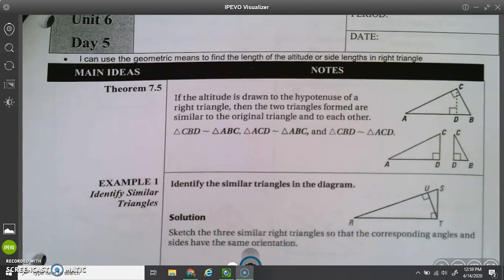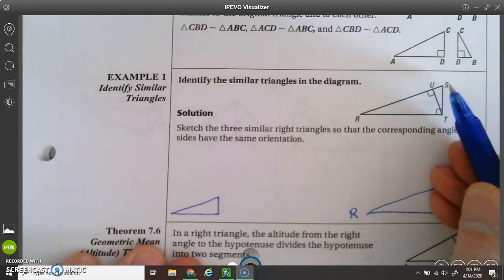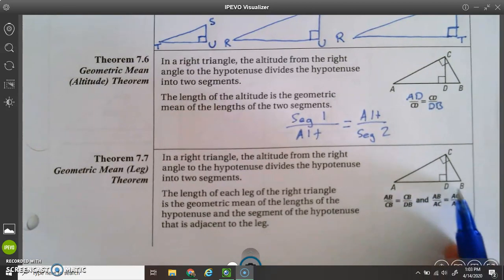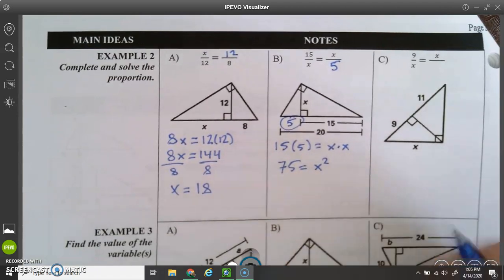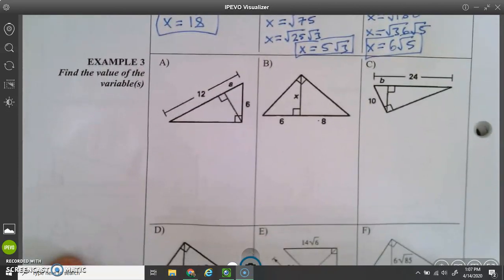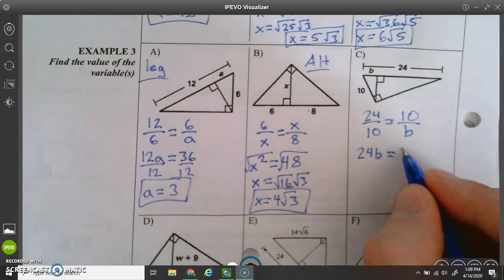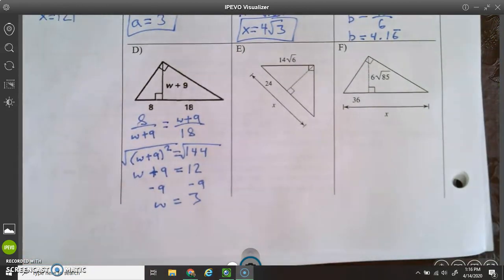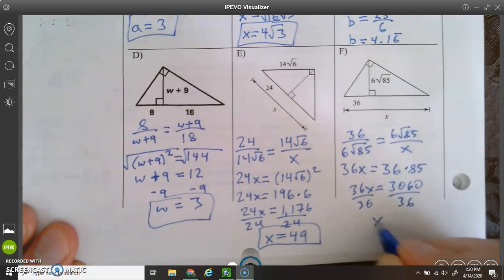AG Unit 6 Day 5 Notes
Join Mr. Brummond as he explains Unit 6 Day 5 Notes!